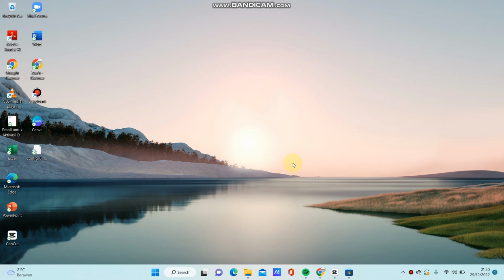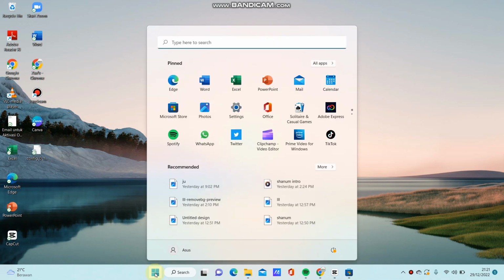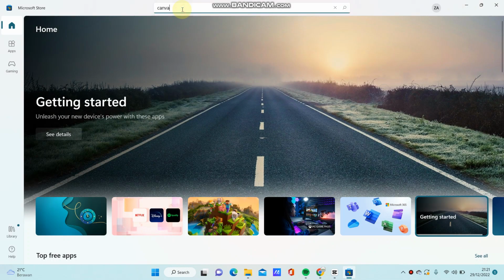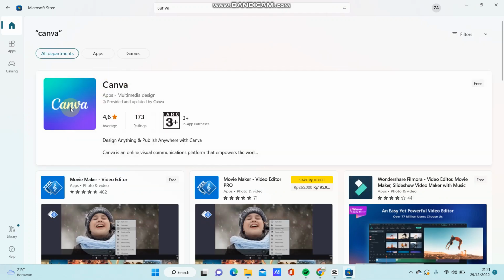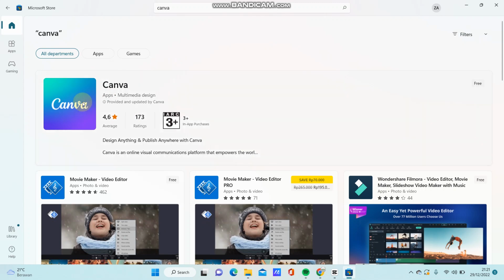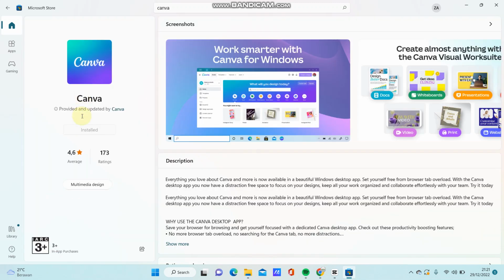Easy! How To Install Canva App On Laptop PC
Want to install canva on laptop? here's how you can do that.